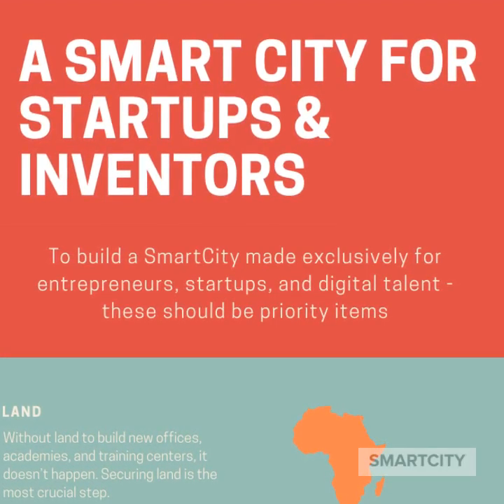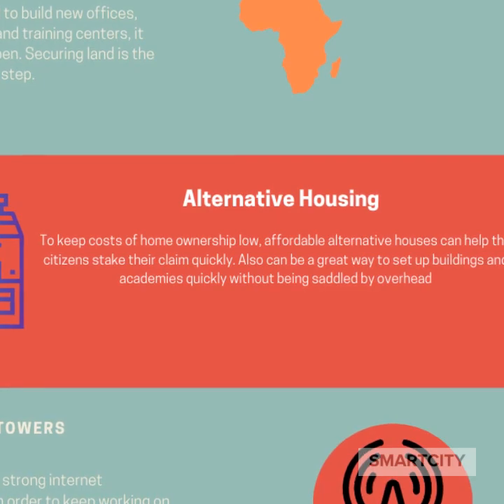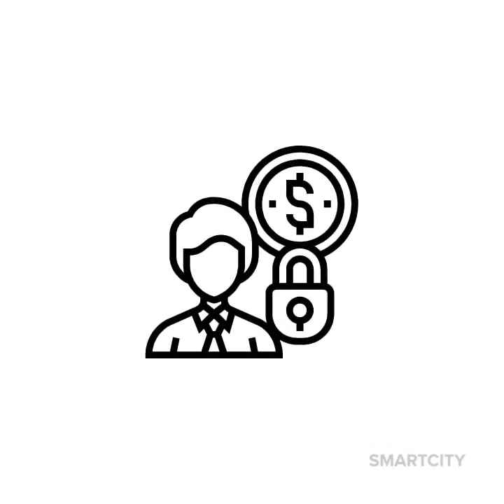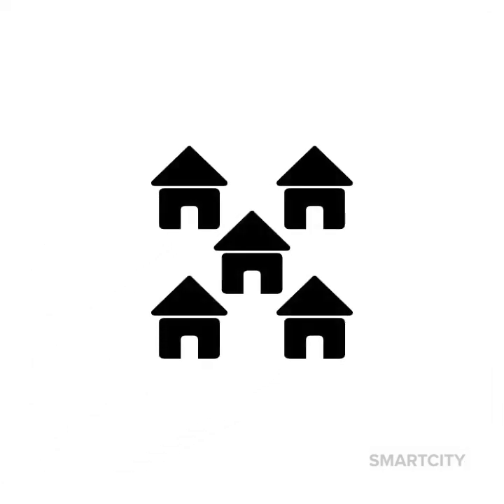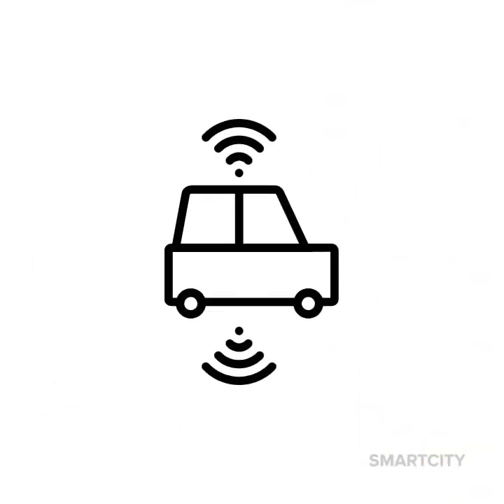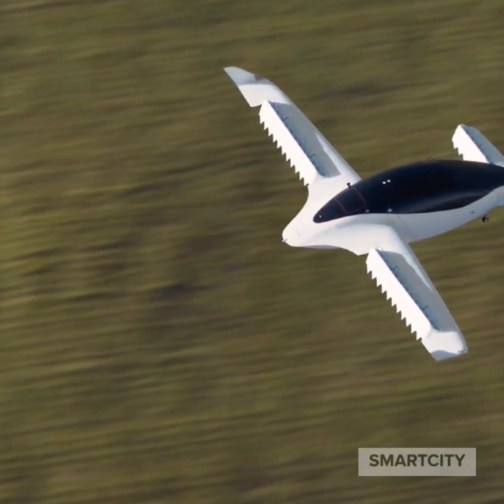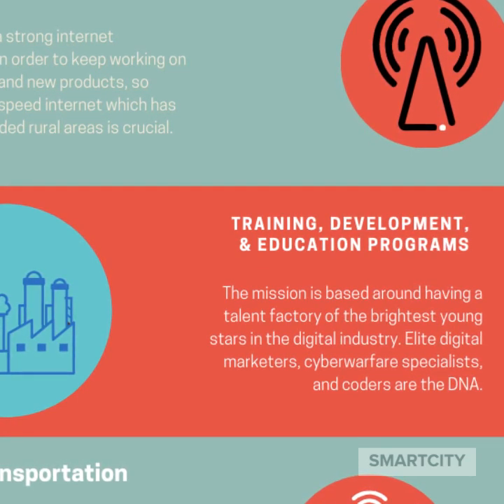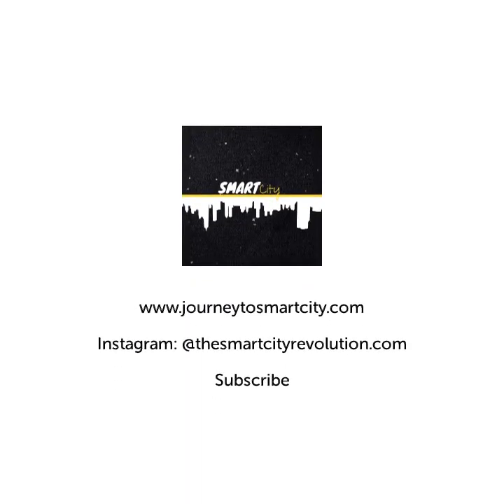6 Things Needed To Build A Bad Ass Smart City For Startups / Entrepreneurs [Minimalist Version]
There's a lot of different proposed Smart City models and there's a ton of great ideas out there for sure, so this is one out of three that I came up with looking specifically at building a 'Silicon Valley' type of setting.

The difference would be the affordability and the long-term approach to scaling, which is piece by piece. Funding is often a necessary evil, but the idea is to tap into that resource as little as possible.

The less you owe = the more independence you get to keep. You might see it differently, but to me and a lot of others that's more important than comfort or money.

Especially once things stabilize after this virus situation, there's going to be a need more 'people-owned' businesses.

6 Things:

1. Land
2. Alternative Housing
3. WiFi Towers
4. Transportation
5. Education / Training / Development
6. A community-owned ecosystem & economy

People who want to see reform in the education system, create a startup, work on inventions, and be surrounded by the best talents in a wide variety of fields would. love this smart city model.

It's a nice balance between off-grid living, minimalism for the purpose of startup hypergrowth, but still having the competitive drive of the inner cities.

 It would also help fill critical skills gaps plaguing the U.S. currently and help innovators and top talent outside of the Bay Area get the support from venture capitalists and investors. 10% of all funding for startups comes from the Bay Area, so geography is a factor and does limit innovations.